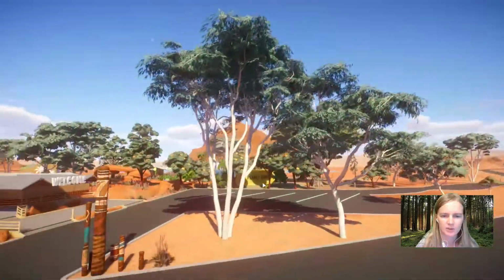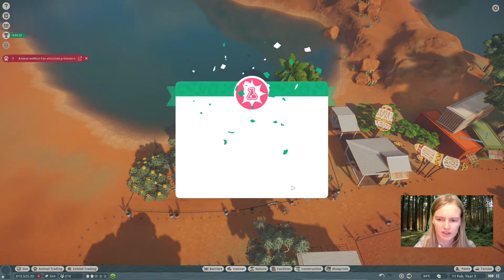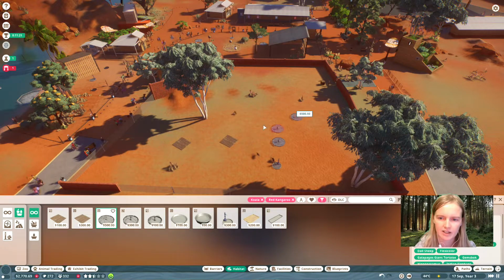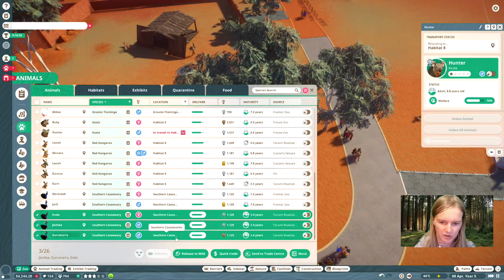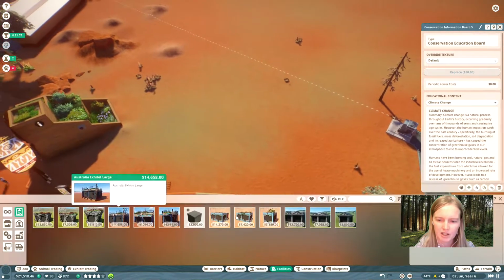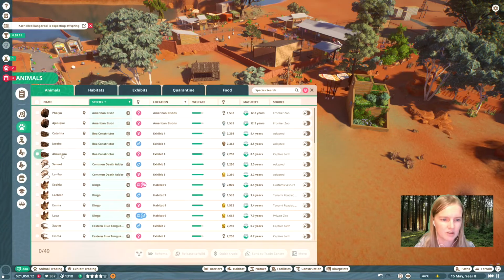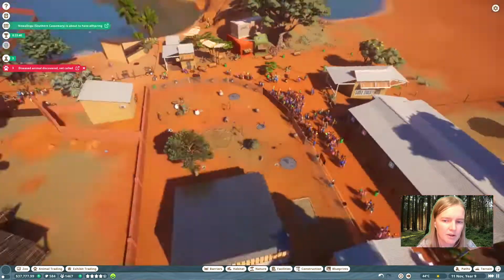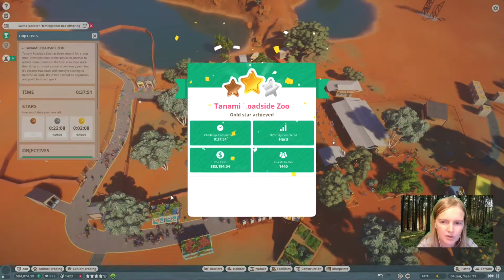Planet Zoo Tanami Roadside Zoo: HARD level GOLD star! Timed scenario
In this gameplay we show a full walkthrough through the timed scenario Tanami Roadside Zoo of the Planet Zoo game.
We achieve a gold star in the hard level!

A great zoo to try the timed scenarios.